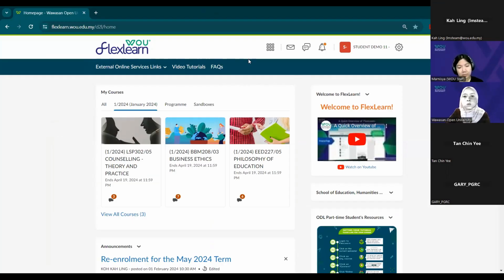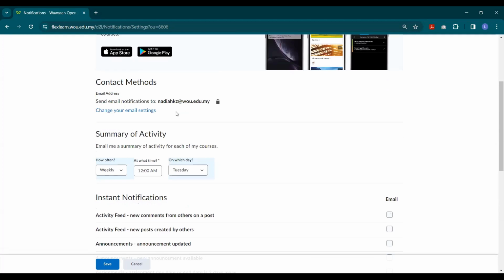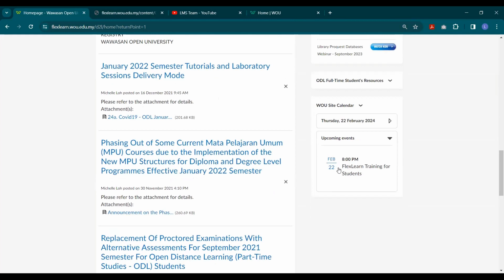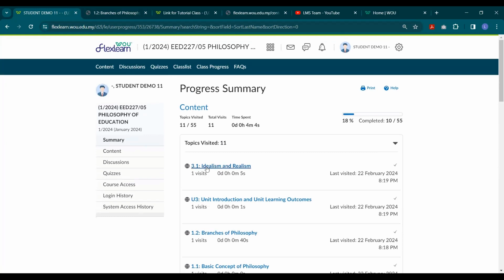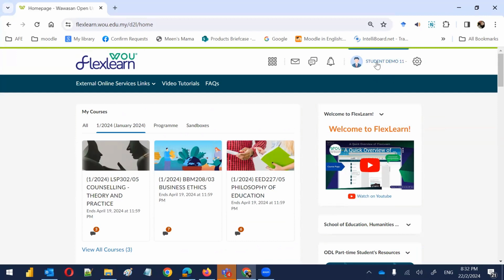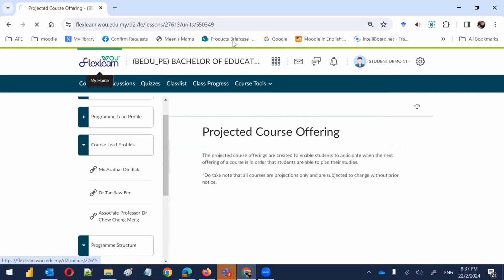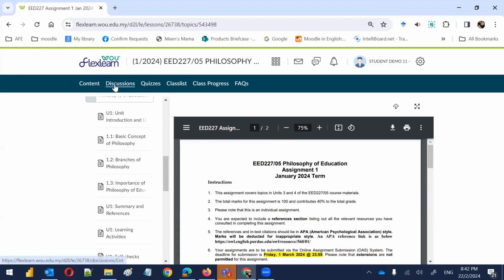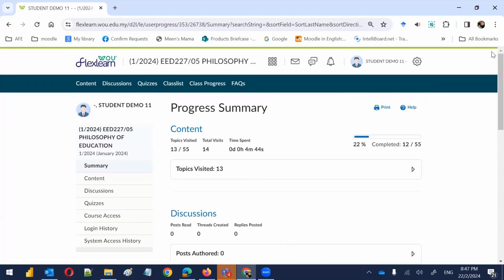FlexLearn Training For Students (22 February 2024)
Welcome to our first FlexLearn Training for WOU Students. This training covers an Introduction to FlexLearn and its features. The objective of this training is to provide a detailed overview of the features necessary for students to navigate their studies using the FlexLearn learning management system (LMS) after the orientation.